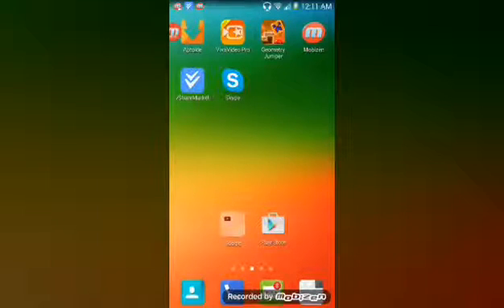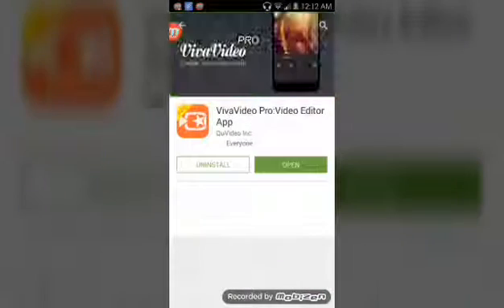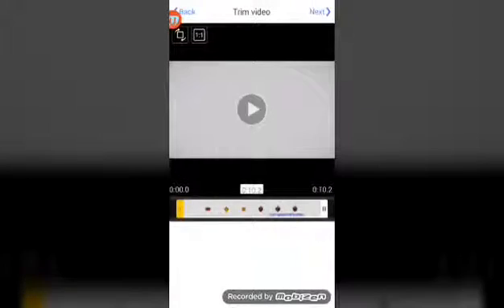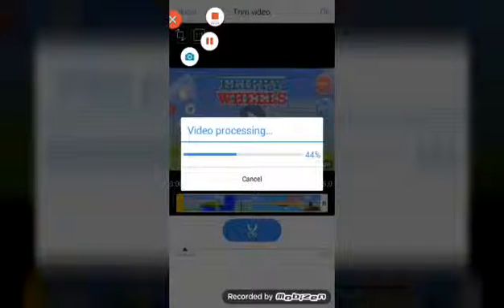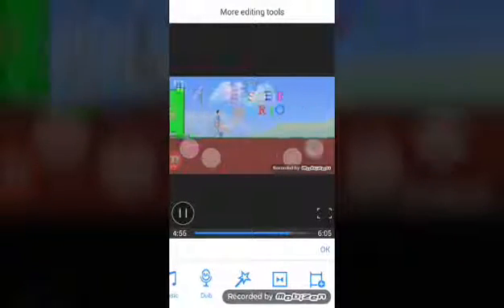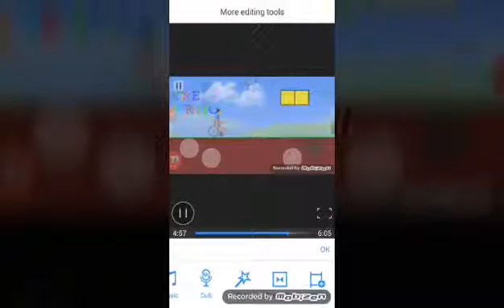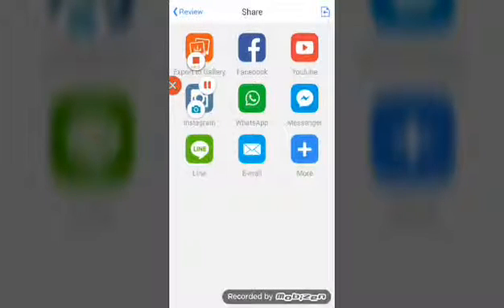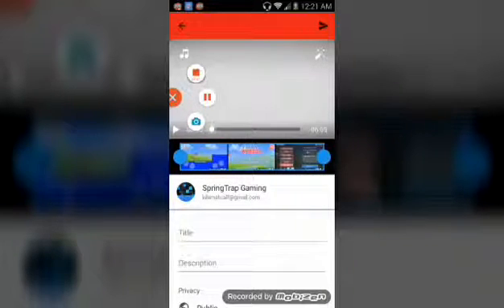How To Edit/ Add Intros & Outros On VivaVideo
It's awesome for editing